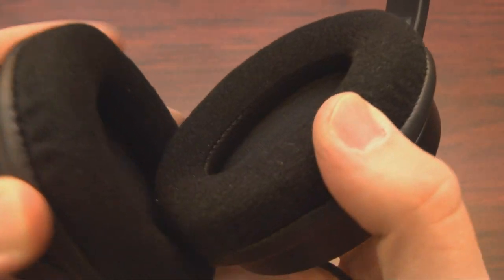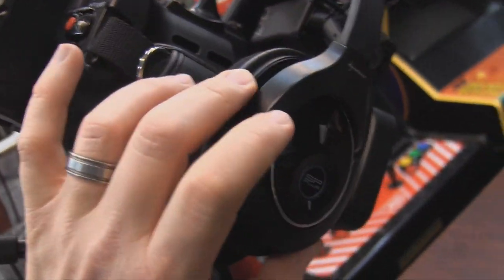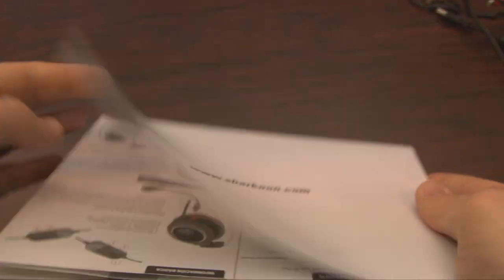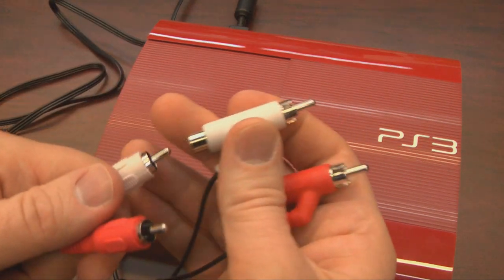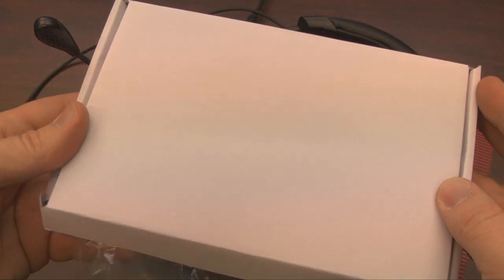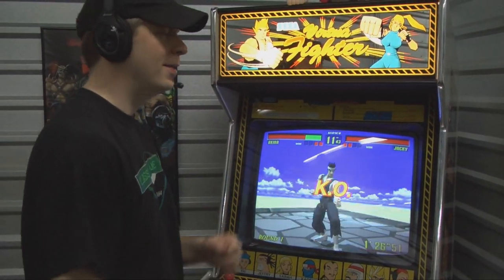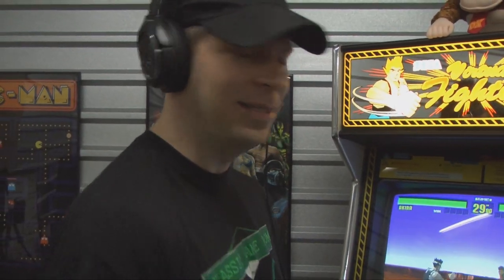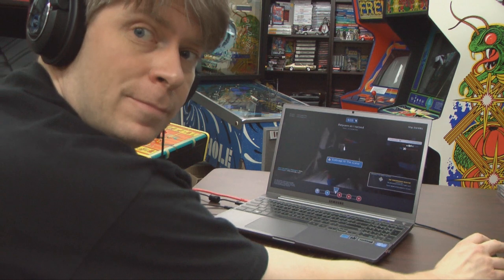Classic Game Room - SHARKOON XTATIC SP PLUS gaming headset review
Classic Game Room reviews the black SHARKOON XTATIC SP PLUS headset with microphone for PlayStation 3 PS3, Xbox 360, PC and other audio devices. Classy styling, deep bass and a bendy mic make these ideal for those looking to step it up from cheap, crappy mics and headphones. You'll need to use these with the analog audio on your PS3 or Xbox 360 though, they connect with USB and stereo audio pass-through connectors (and special 360 adapter for the controller).